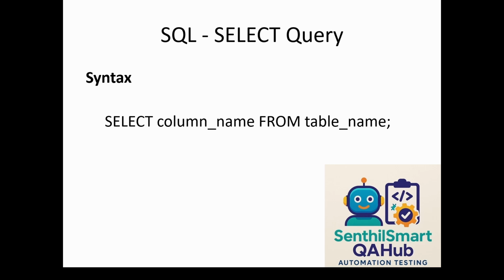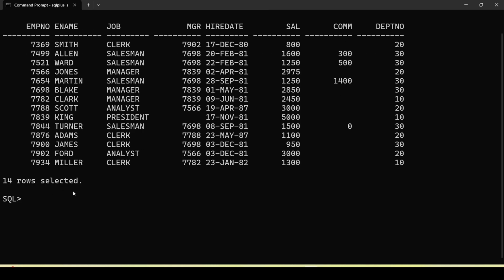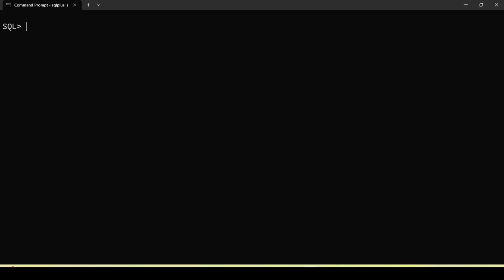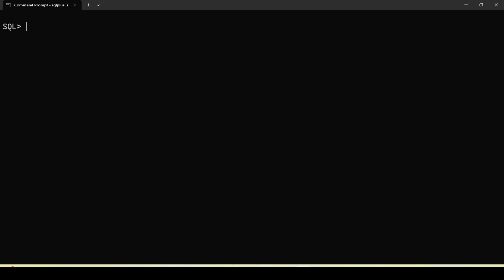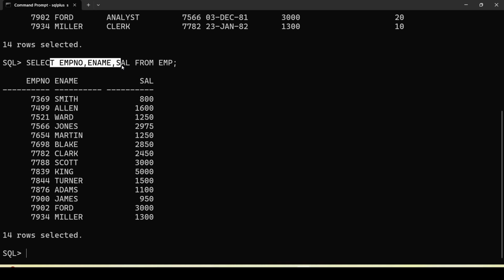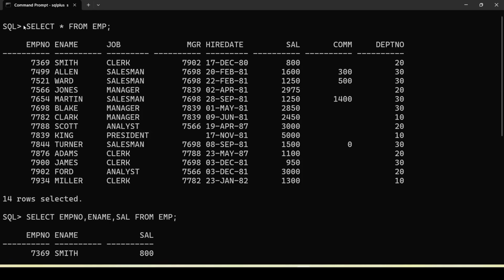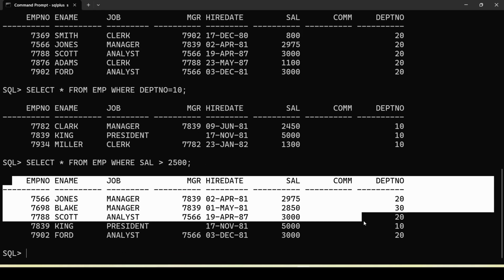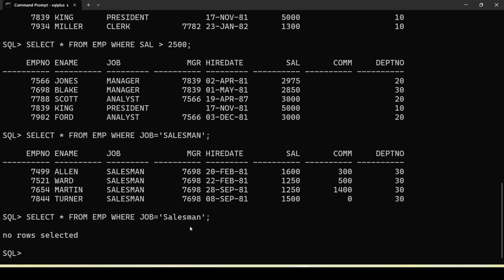SQL Tutorial#2 SQL SELECT Statement & WHERE Clause Tutorial | Oracle SQL Interview Questions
Welcome to SenthilSmartQAHub!

In this Oracle SQL tutorial, you'll learn one of the most important SQL commands—the SELECT statement.

This beginner-friendly lesson explains how to retrieve data from tables using SELECT queries with real-world examples and interview questions.

 Topics Covered
✔ What is the SELECT Statement?
✔ SELECT Syntax
✔ SELECT *
✔ Display All Tables (TAB)
✔ DESCRIBE / DESC Command
✔ Display All Records
✔ Display Selected Columns
✔ WHERE Clause
✔ Filtering Records
✔ Numeric Conditions
✔ String Conditions
✔ Single Quotes in SQL
✔ Case Sensitivity
✔ Oracle SQL Examples

 SQL Queries Covered

SELECT EMPNO, ENAME, SAL
FROM EMP;

SELECT *
FROM EMP
WHERE DEPTNO = 20;

SELECT *
FROM EMP
WHERE JOB = 'SALESMAN';

This video is perfect for:
• SQL Beginners
• Software Testing Engineers
• Automation Testers
• Manual Testers
• Database Students
• Oracle SQL Learners
• Interview Preparation